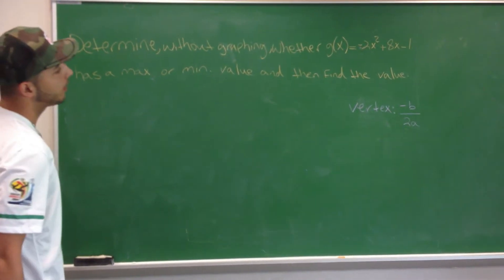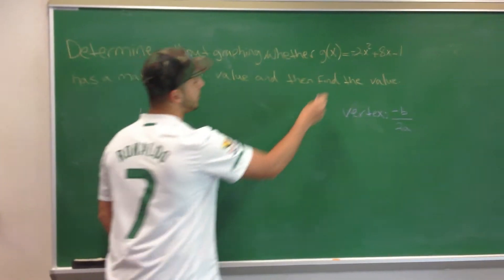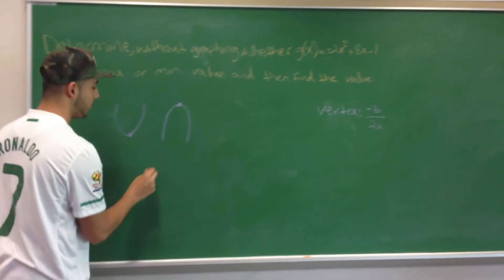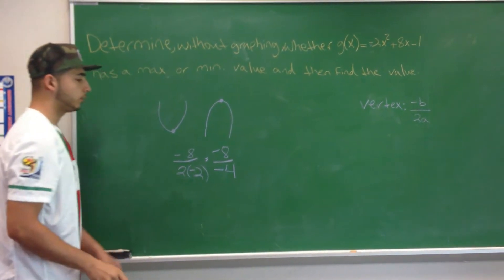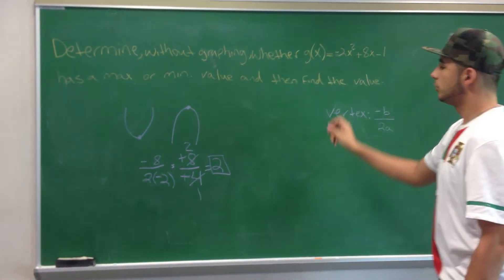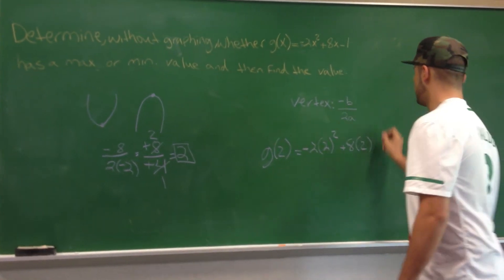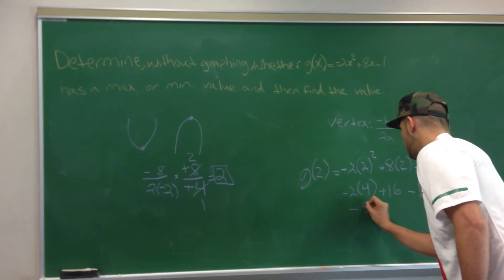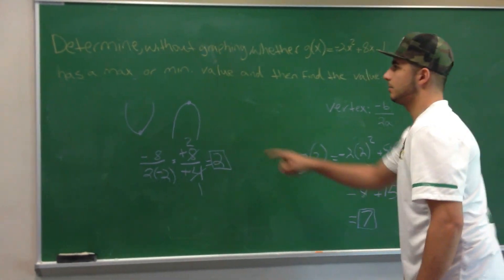How to find the max/min value of a quadratic function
Determine, without graphing, whether g(x)=-2x^2+8x-1 has a maximum value or a minimum value and then find the value.